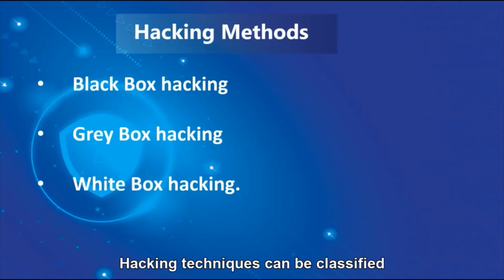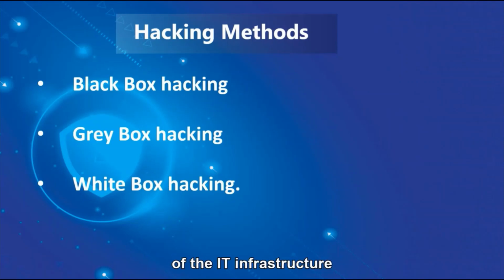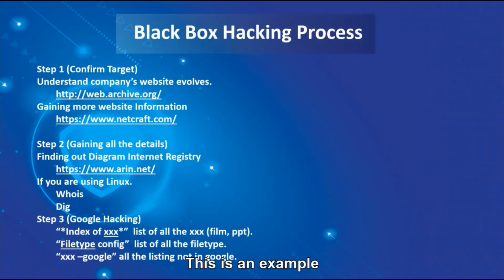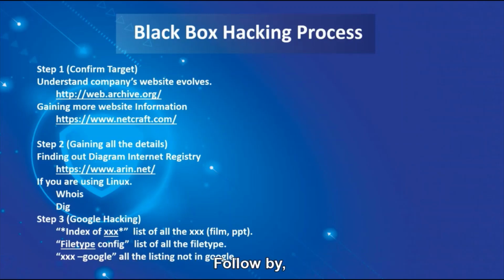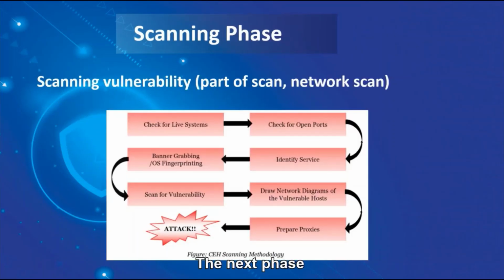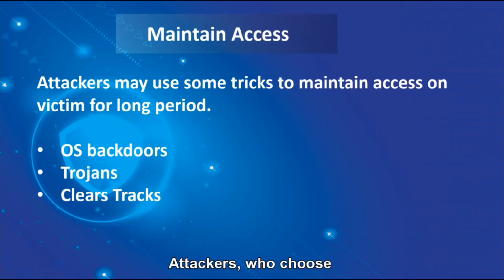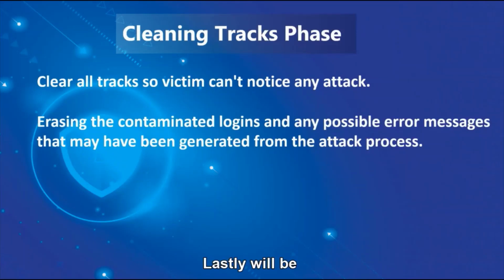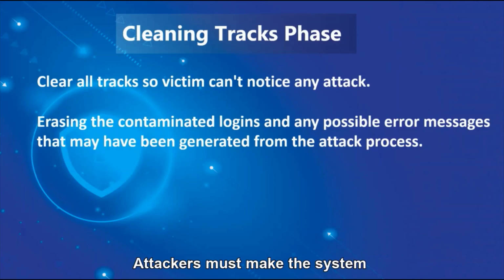The Journey of Ethical Hacking (Part 4)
Now we are moving into a series of ethical hacking learning and gearing up. Prepare yourself for a journey into the world of ethical hackers. The act of hacking is having any system, not just computers. Any system having it do something that you intended it to do as opposed to what it was designed to do. The ethical side of hacking would be when you have permission to do it - when it's within the constraints of the law.
Following the next six weeks of ethical hacking courses, you will be guided to the basics of ethical hacking and slowly move to understand the necessity of ethical hacking. We hope to be the world's most professional promising ethical hacker.

Week 1:
History of Hacking
What is Cyber Hacking
What is a hacker

Week 2:
Hacker vs Cracker
How hacking works?

Week 3:
Why need to understand Hacking
Benefits of becoming an Ethical Hacker
Why People Hack?

Week 4:
Type of hacking
Phases of Ethical Hacking

Week 5:
Ethical hacker responsibilities?
What should I do after hack?

Then we will complete week six with three simple questions to reinforce our understanding.

After the six weeks of intensive learning, your professional ethical hacking journey do not stop here. We will be exploring applications and tools to complete the whole ethical hacking process. Let us start week 4 video.